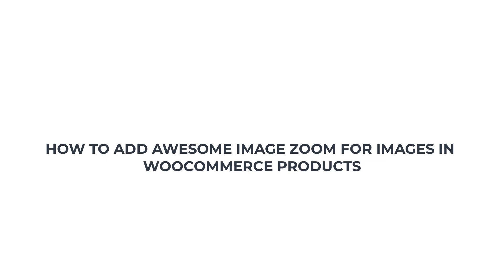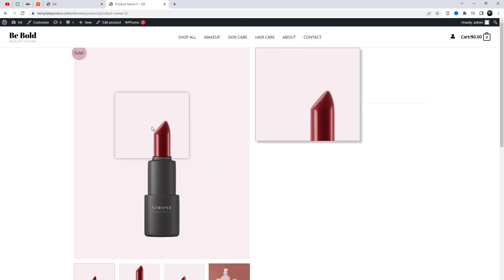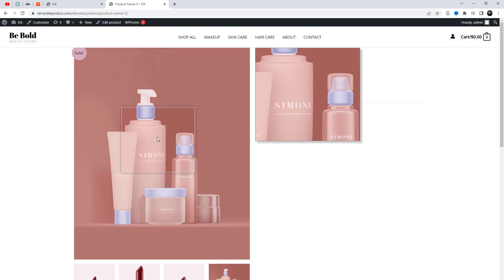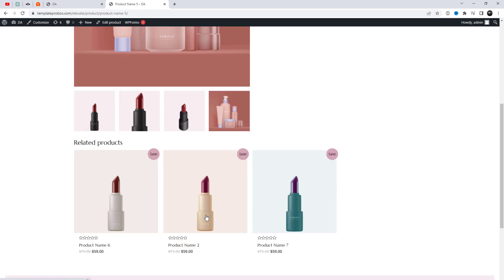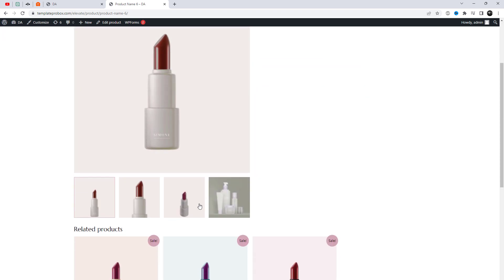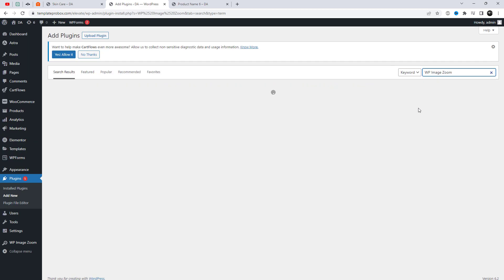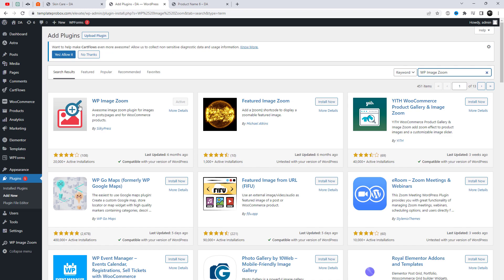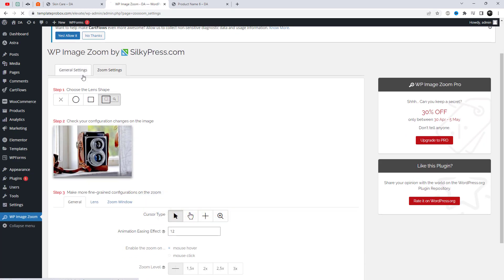How to add awesome image zoom for images in woocommerce products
Welcome to this tutorial on how to add an awesome image zoom feature to your WooCommerce products. If you're looking for a way to enhance the visual appeal of your online store and provide your customers with a closer look at your products, you've come to the right place. In the next few minutes, we'll show you how to easily add a zoom-in effect to your product images, allowing your customers to see the details and quality of your products like never before. So let's get started and make your online store stand out with this awesome image zoom feature!